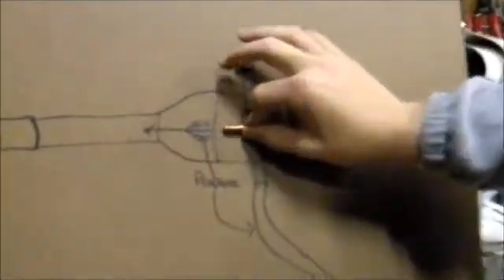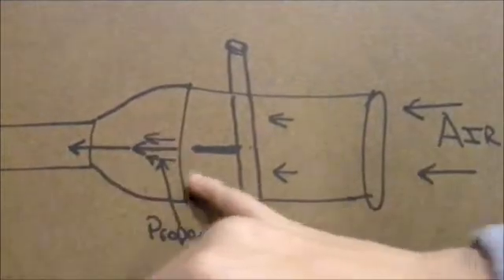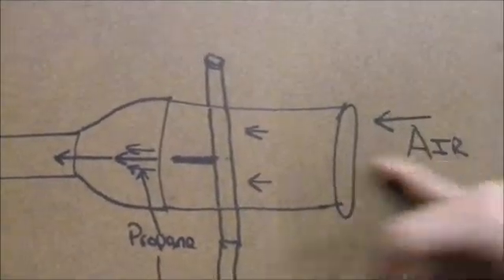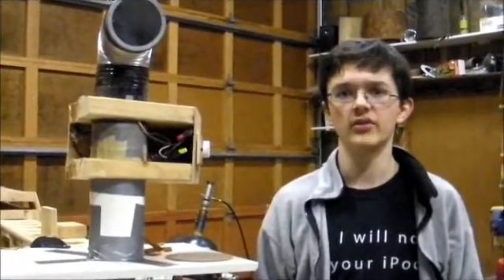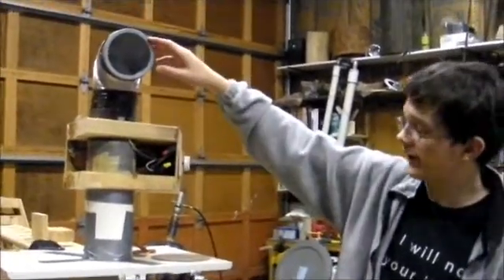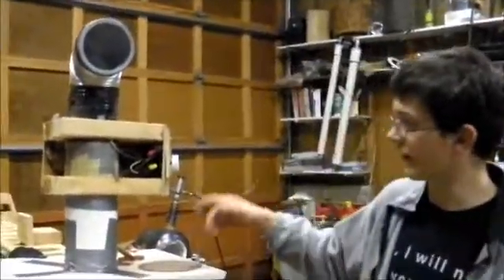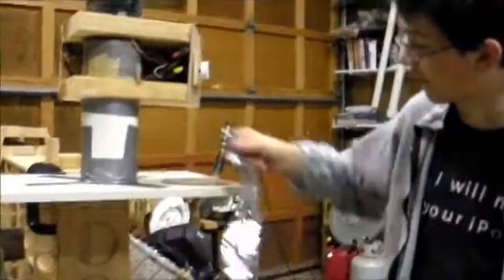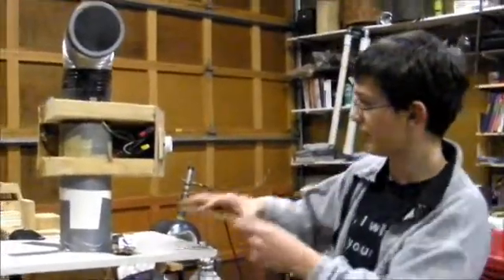Edson Bernoulli Venturi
Edson demonstrates the Bernouli principle and the venturi effect.